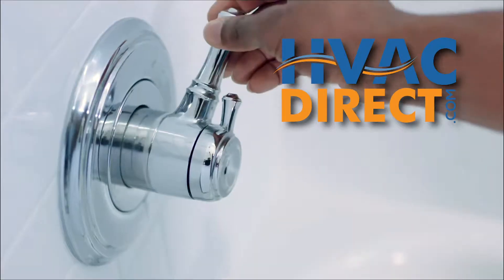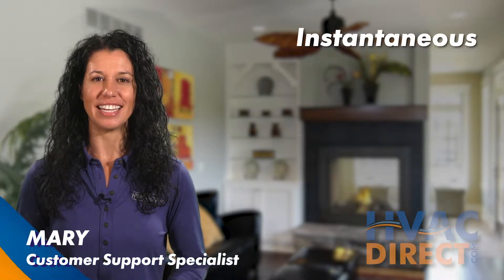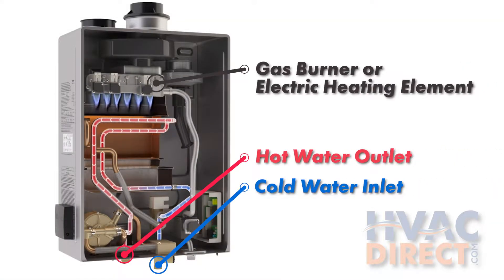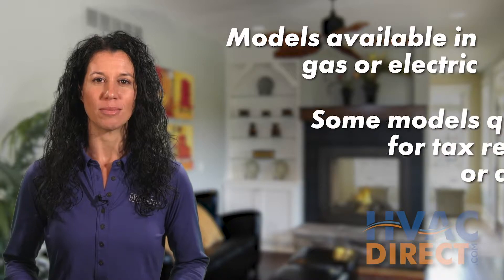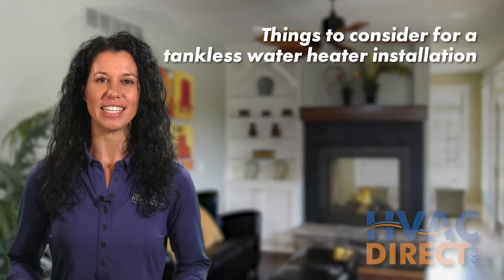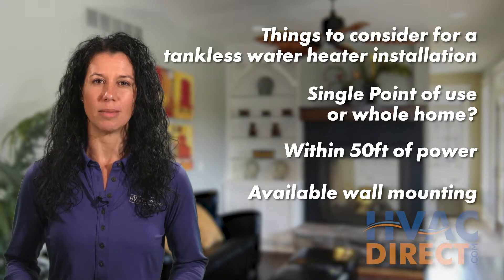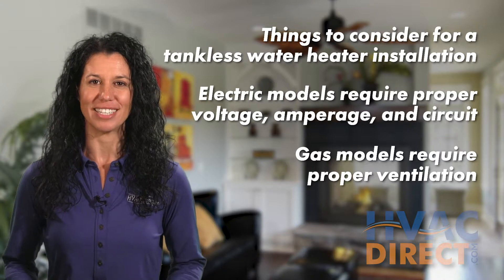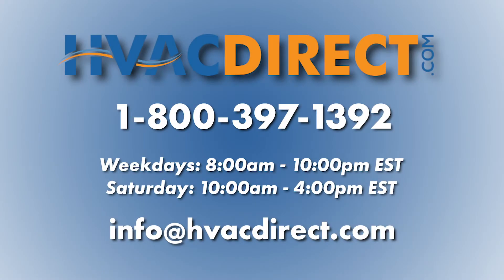What is a Tankless Water Heater? Tankless water heater explained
Do you want clean, freshwater and lower energy costs for your residence? In this video, we’ll discuss tankless water heaters and the benefits of installing one in your home.

PRODUCT SELECTION AND INSTALLATION
HVACDirect.com does not accept any responsibility for or warrant the fitness of any equipment for any particular application.

HVACDirect.com is not responsible or liable for any suggestions that it may provide concerning system sizing and/or selection. Any issues or decisions regarding system sizing and/or selection must be resolved and/or reached solely by the consumer and should not be based on any information or suggestions from HVACDirect.com.

All products must be installed according to manufacturer's installation instructions and safety guidelines. All work must be done according to applicable building, installation, and/or maintenance codes.

Products sold by HVACDirect.com must be installed by a licensed professional. HVACDirect.com covers parts only under warranty. Installer is responsible for any applicable labor warranty.

EPA NOTICE
Purchaser hereby acknowledges that federal law prohibits opening the refrigeration lines of any equipment purchased on this website or through any subsidiary of HVACDirect.com. A properly licensed professional must handle the refrigerant contained in any unit/system. Purchaser hereby assumes full responsibility for the installation and/or maintenance of the unit/system in accordance with applicable building, installation, and/or maintenance code requirements.